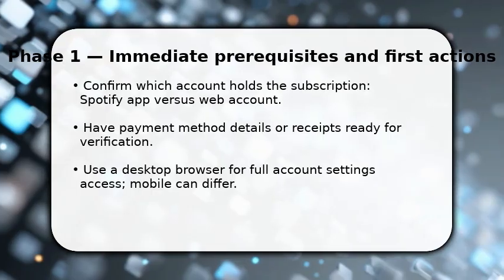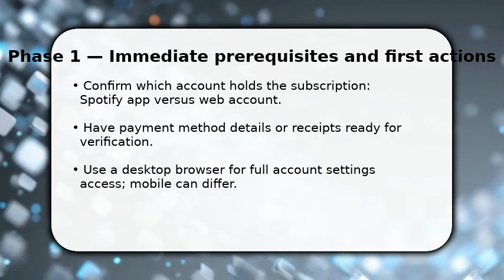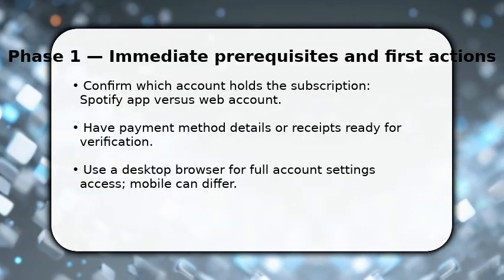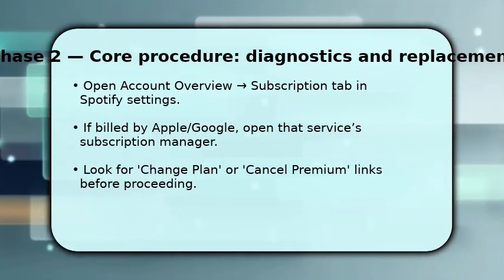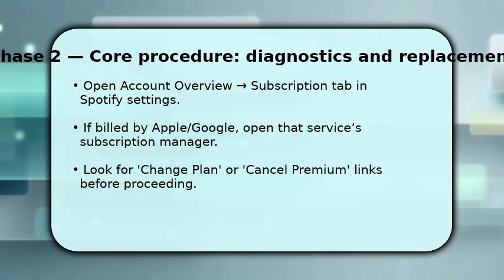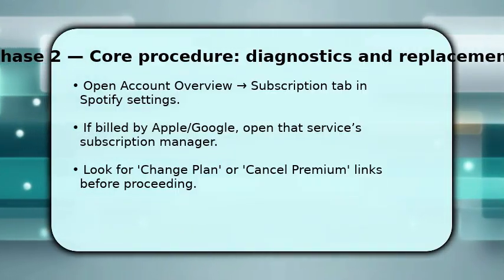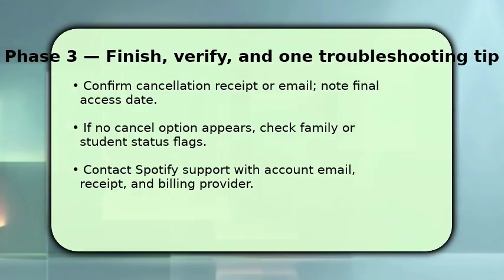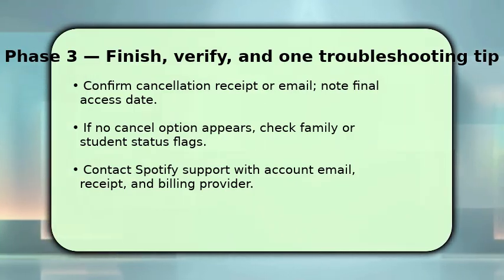How to Cancel the Subscription of Spotify - Easy Guide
How to Cancel the Subscription of Spotify - Easy Guide | 🔒 Surfshark VPN Deal — Stay private and secure. $1.99/mo + 3 Months Free ▸

Discover the simple steps to cancel your Spotify subscription right from this video guide. We'll walk you through each stage, ensthy with tips and tricks for a hassle-free cancellation process.

cancel Spotify, Spotify unsubscribe, CancelSpotify, How to cancel Spotify account, Easy guide on how to stop paying for Spotify, Stop using Spotify subscription, Disable Spotify auto-renewal, Manage your music streaming services, Quit Spotify without losing playlists